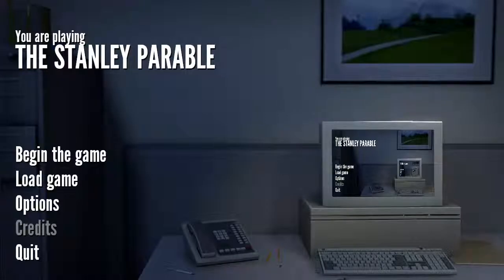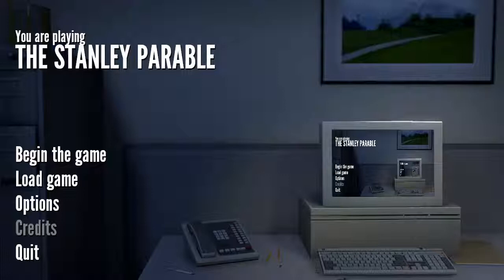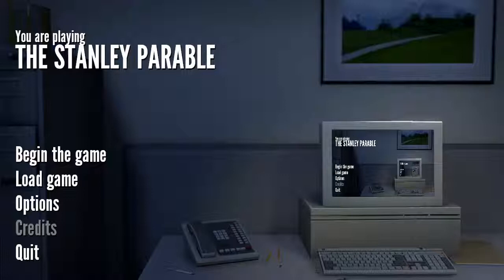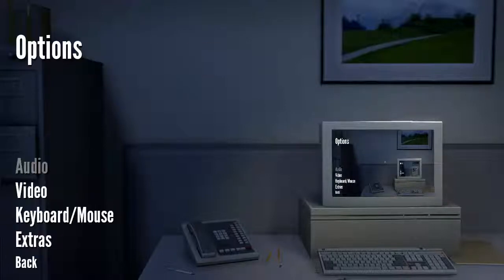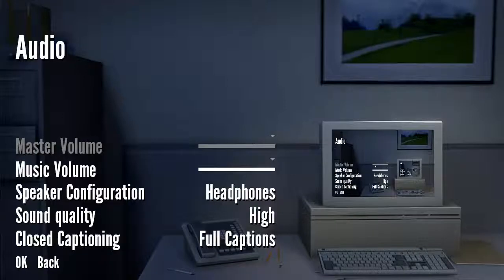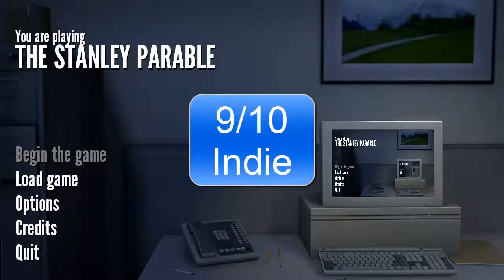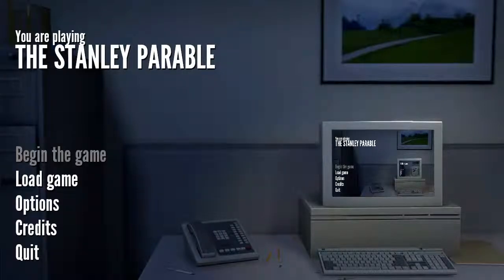The Stanley Parable The Review Play The Zombie Gamer Fares Amin